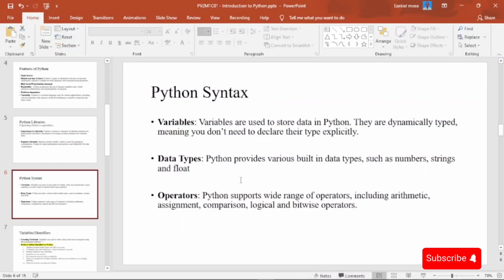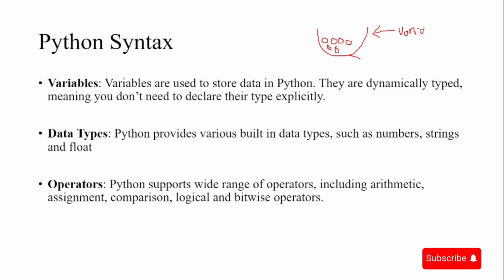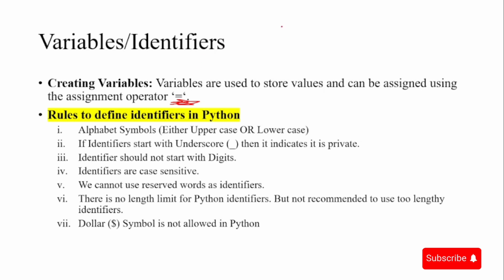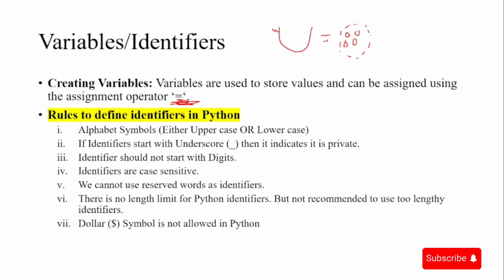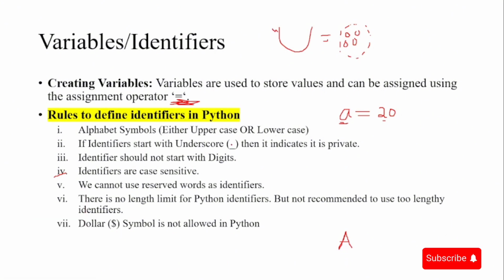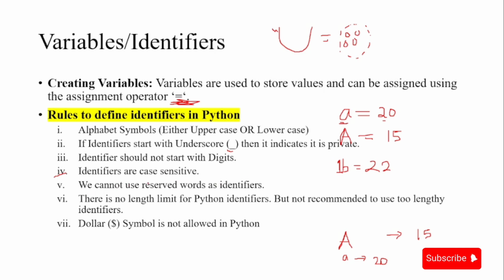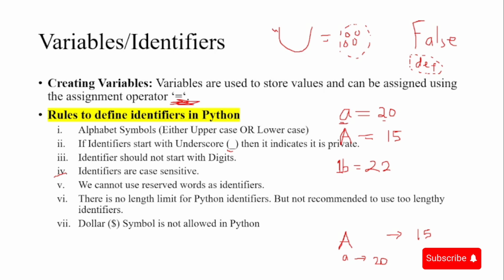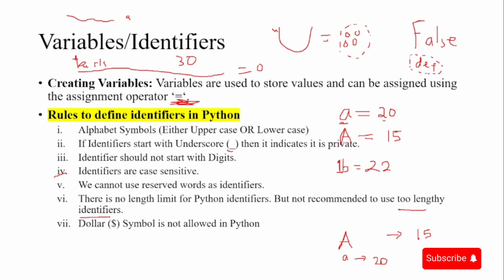Python Syntax [Series 1 Episode 3.2 ]